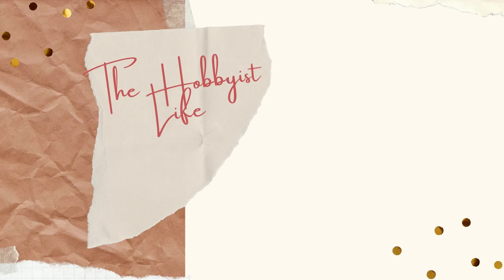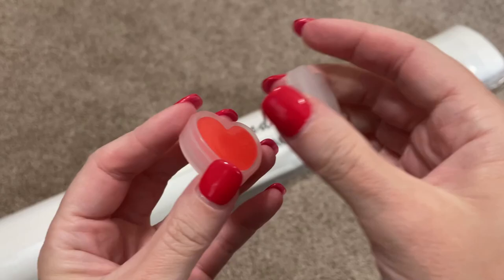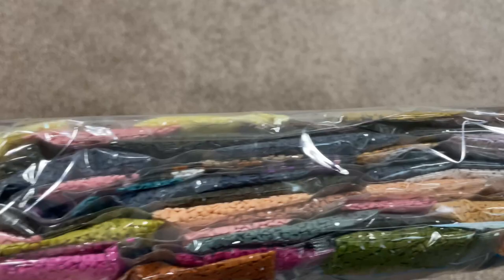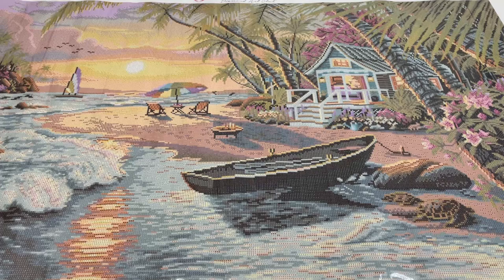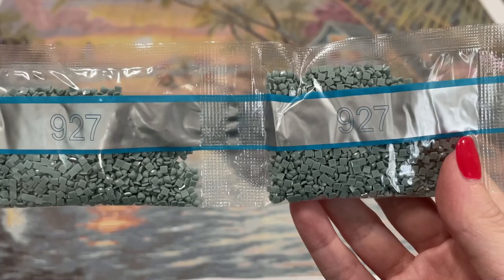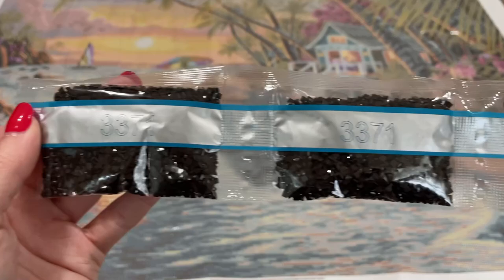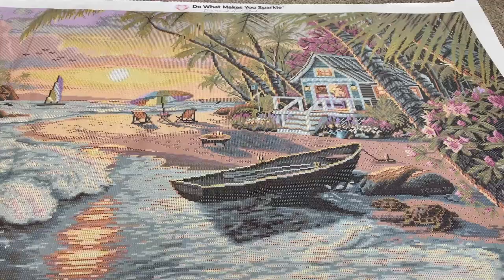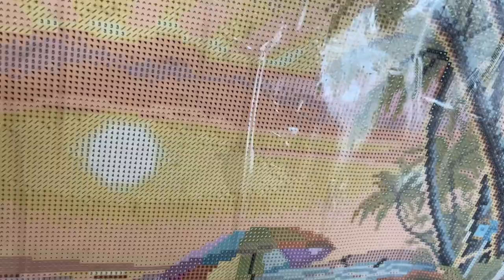Diamond Art Club SNEAK PEEK! | Sunset Beach by Kim Norlien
Thanks for visiting my channel, and thank you to Diamond Art Club for sending me this sneak peek to share with you! This kit is "Sunset Beach" by Kim Norlien and it is an absolute stunner!

This kit will be available Saturday June 4, 2022 at 9am PST/12pm EST for Diamond and Ruby level members and 9:30 PST/12:30 EST for the general access release.

Follow Diamond Art Club!

00:00 Intro and kit contents
05:15 Canvas Reveal
11:33 Slow Pan
14:11 Drills
19:13 AB placement
27:30 Color blocking vs confetti